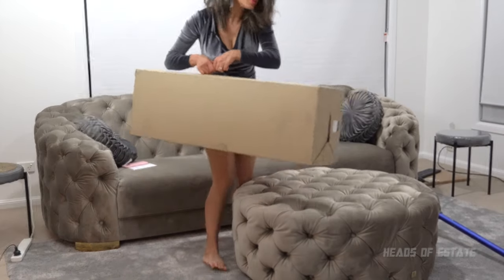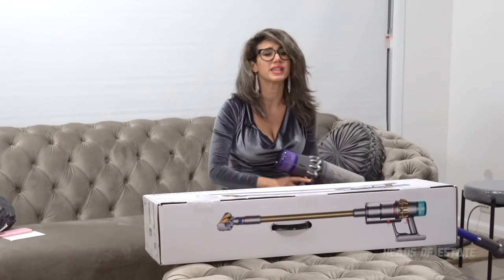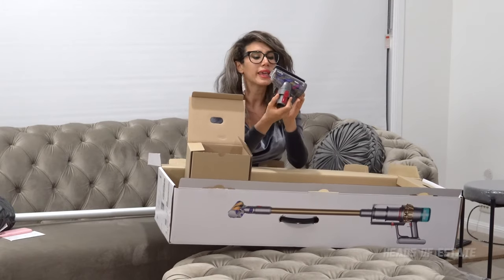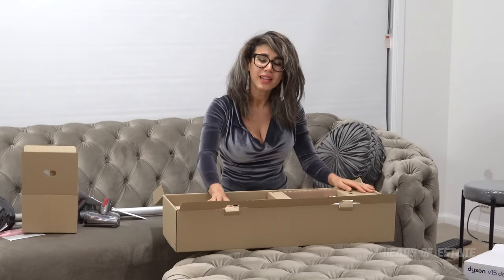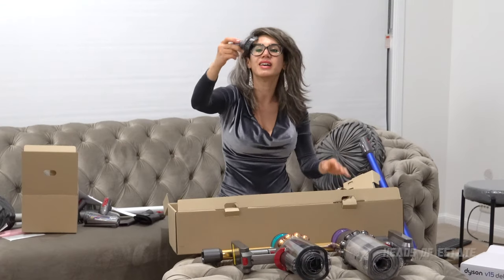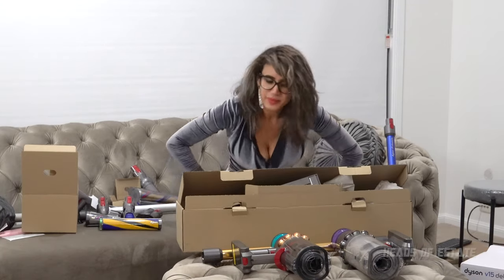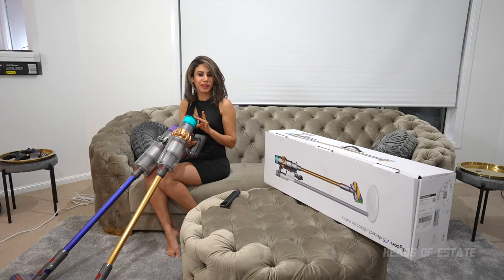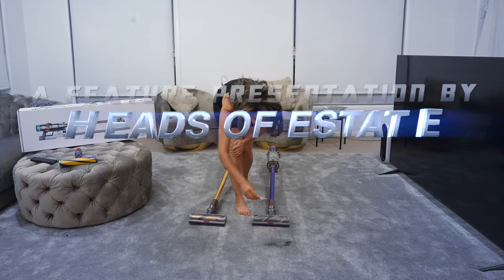Dyson V15 Detect Absolute Extra - FULL UNBOXING and REVIEW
Join me as I upgrade my Dyson V11 to the EVEN MORE POWERFUL V15, the V15 Detect Absolute Extra edition with a dock and full on HEPA filtration.

PROS
- Love it
- Stronger
- Swappable battery

CONS
- Expensive
- 5 hour charge time